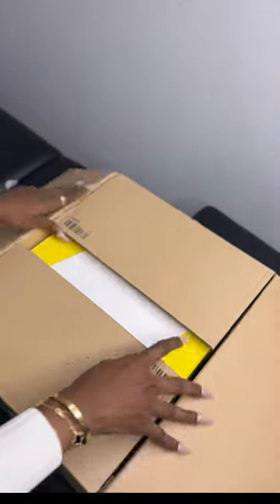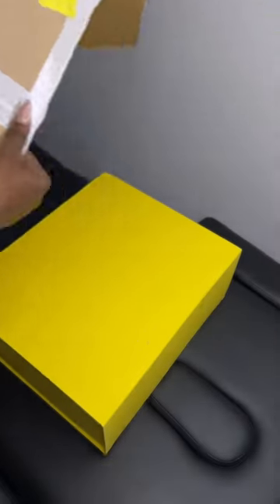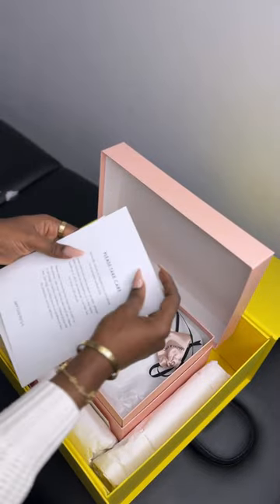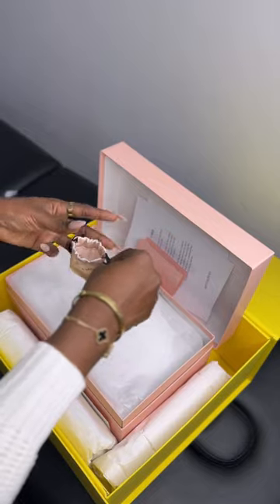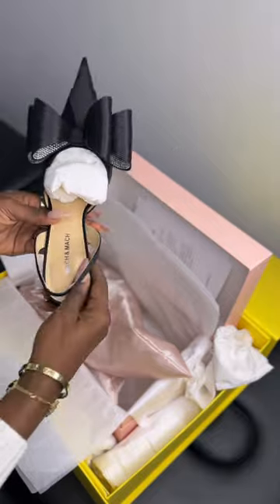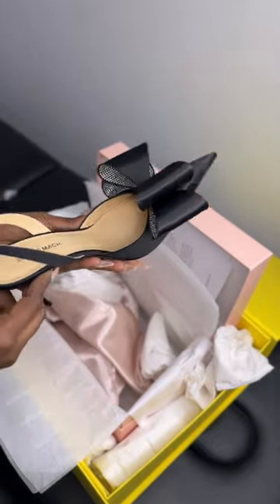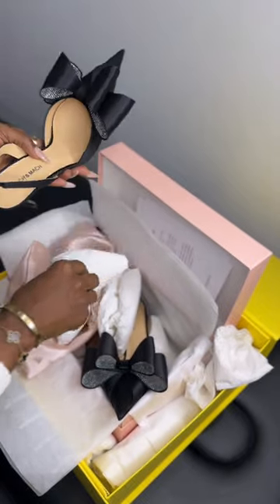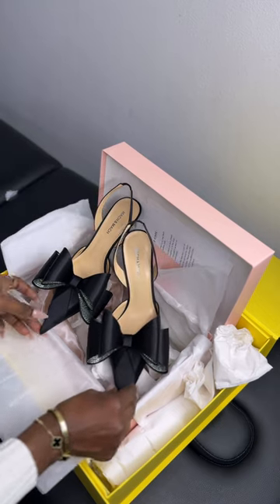Unboxing : Mach & Mach Le Cadeau satin slingback pump.